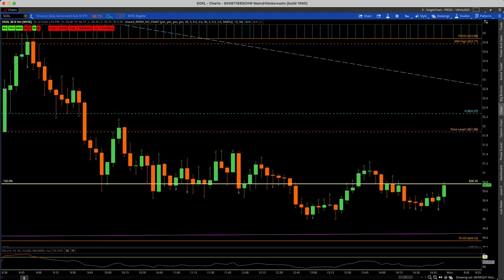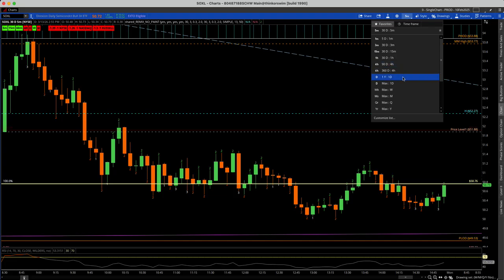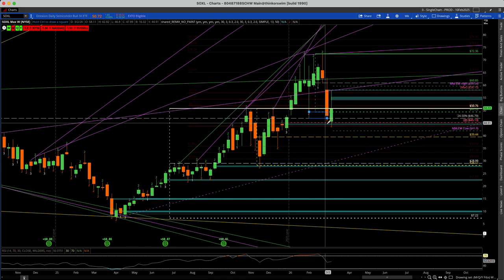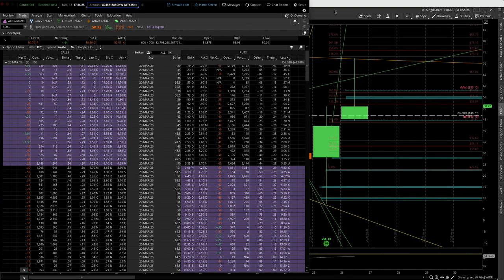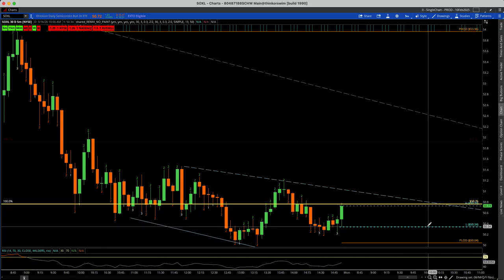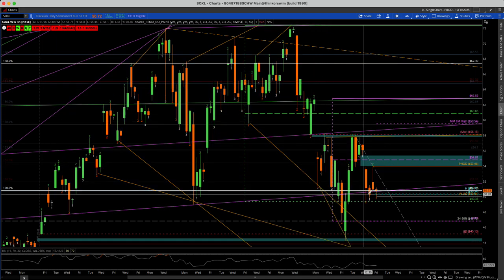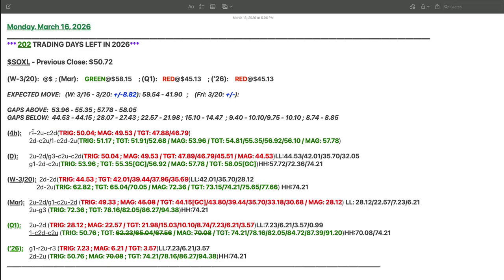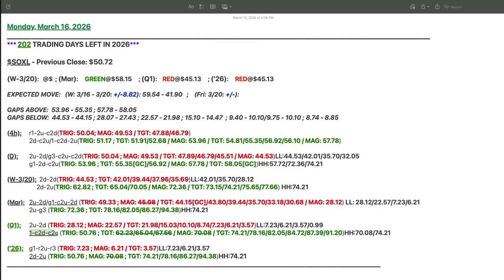MAKE MONEY EVERY DAY with SOXL! | Semiconductors | QQQ SPY | TRIGGERS & TARGETS for wk of March 20th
00:00 - 02:00  Intro
02:00 - 10:31  Today's Price Action
10:31 - 12:00  Week chart review
12:00 - 13:46  Month chart review
13:46 - 14:03  Quarter chart review
14:03 - 15:10  Year chart review
15:10 - 18:41  Market Maker's Expected Move for the week of March 20th
18:41 - 29:57  Triggers & Targets - Scalps/Day Trades
29:57 - 32:12  Triggers & Targets - Swing/Long Term Trades
32:12 - 33:38  Like & Subscribe! / Video Wrap Up

Happy trading!
-Bullish Chips